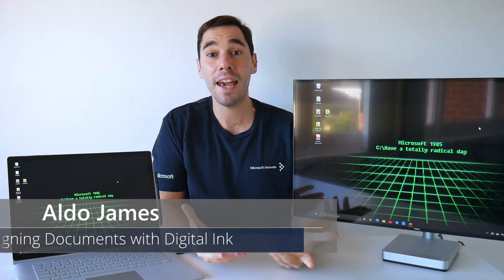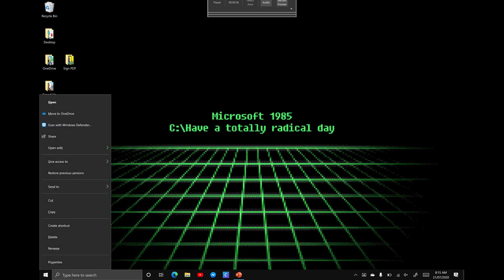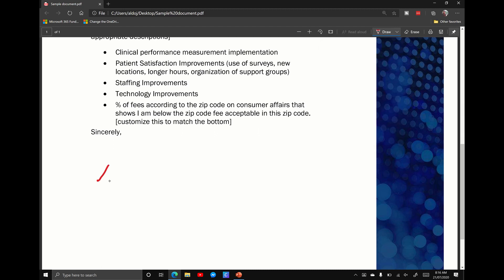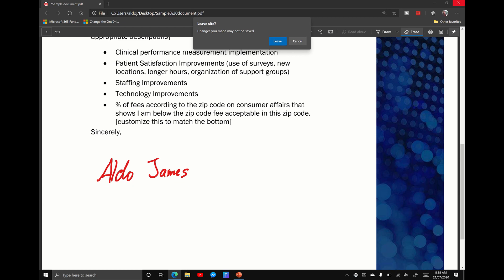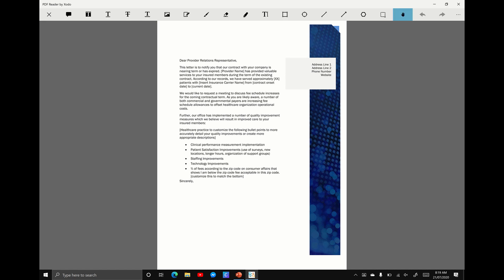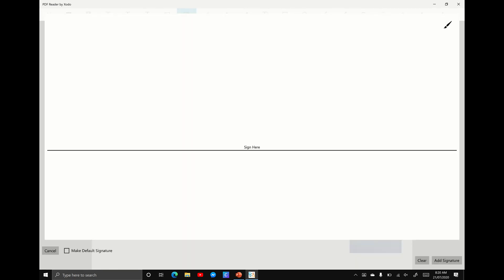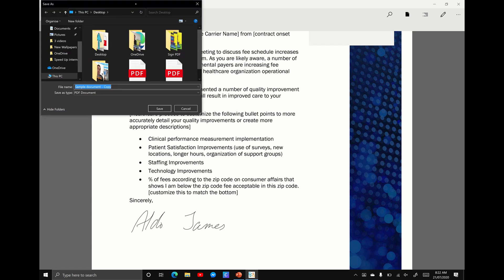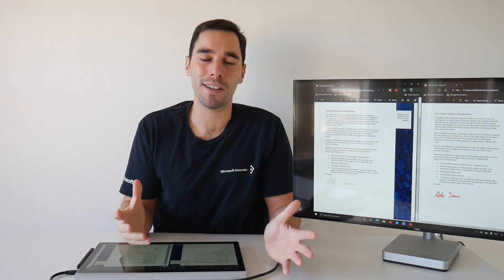How to Sign Documents in Windows: The Simple Step-By-Step Guide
In this video, I'll show you how to sign documents in Windows. This is a simple step-by-step guide that will make signing documents easy and hassle-free!

If you're working on docs in Windows and need help marking up and annotating them, or if you just need to edit a PDF document, then this video is for you! I'll show you how to sign documents with ease using simple and easy-to-follow steps. So if you're looking for a step-by-step guide on how to sign documents in Windows, then watch this video!
In this video, I teach you how to sign pdf documents using digital ink in Windows 10 for free.

Below are the timestamps of this tutorial video:

0:00 Intro
1:03 Example 1 - Microsoft Edge
4:07 Example 2 - Xodo PDF

Both programs I am showing today are completely free and you can download them below:

Digital Ink in Windows 10 is an extremely handy tool if you are wanting to mark up, sign or annotate PDF documents